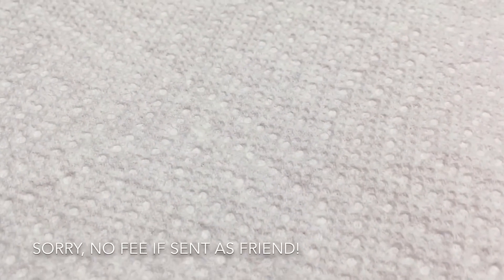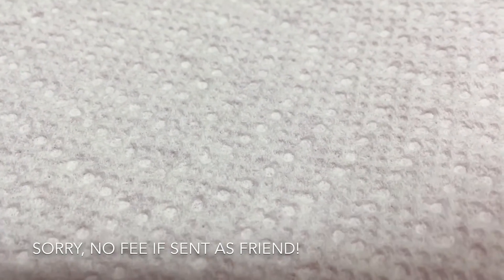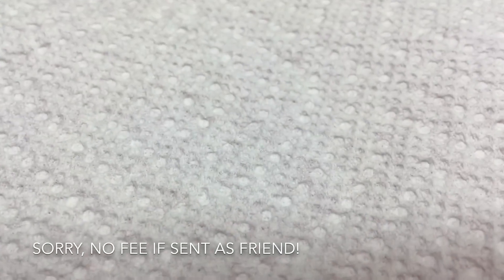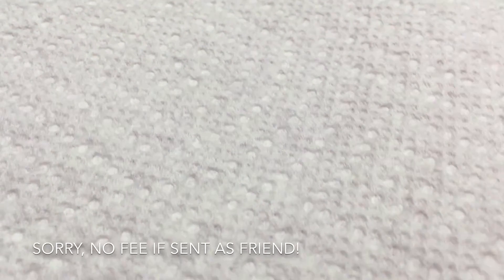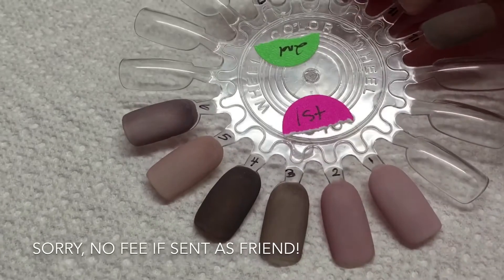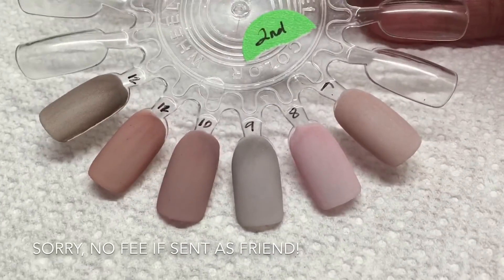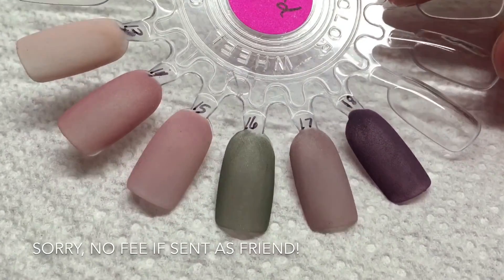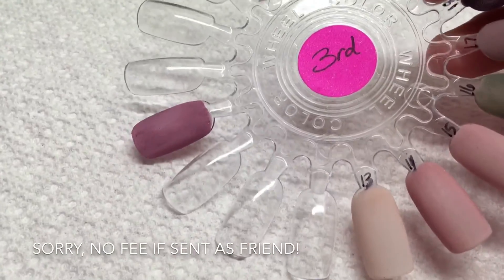***SOLD***Acrylics for sale!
3rd set & 1st set sold!

First come first serve no holds!